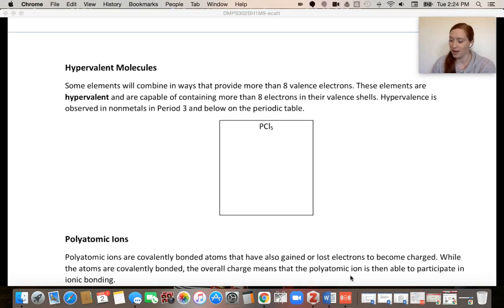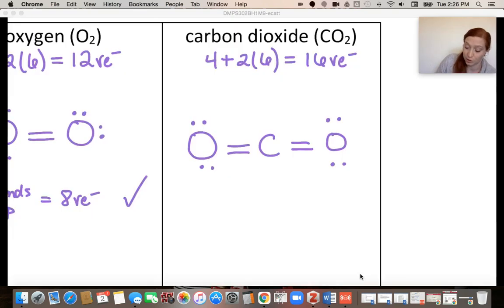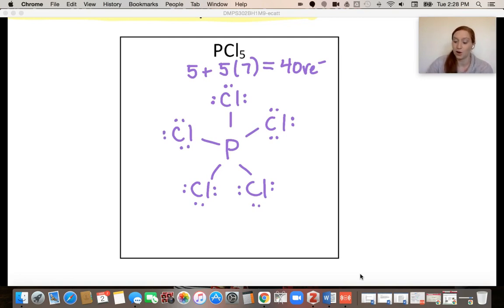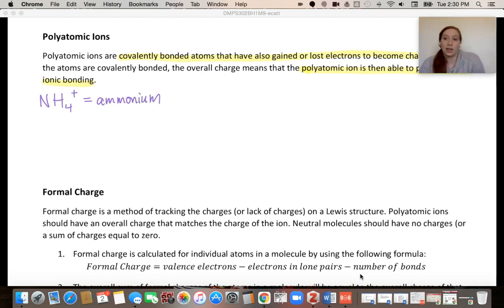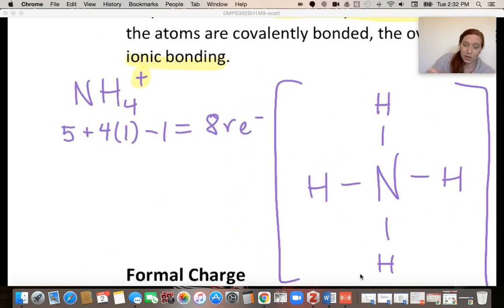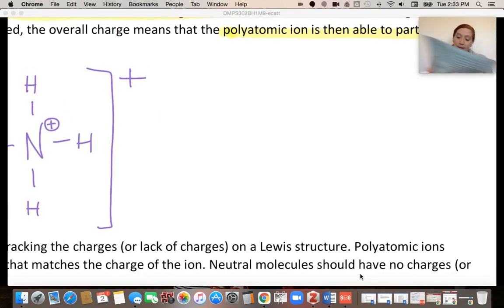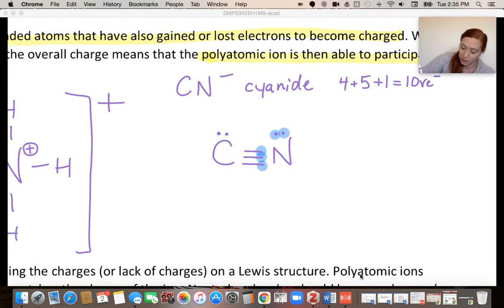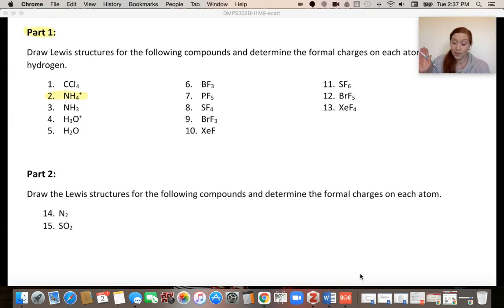Lewis Structure Notes - Part 2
Examples of Lewis Structures for hypervalent molecule and polyatomic ions